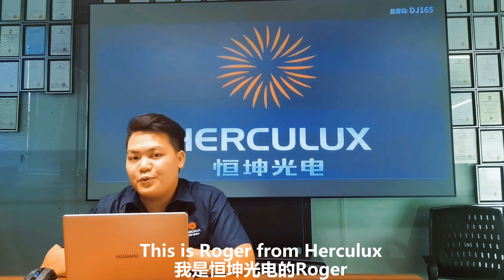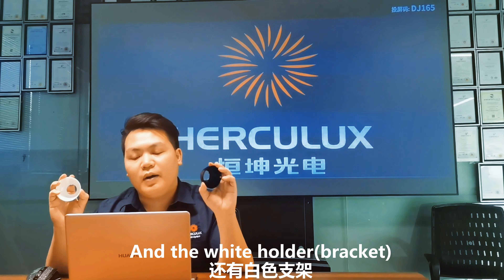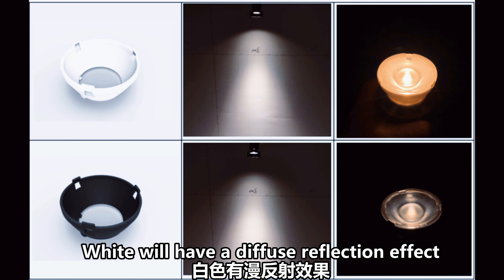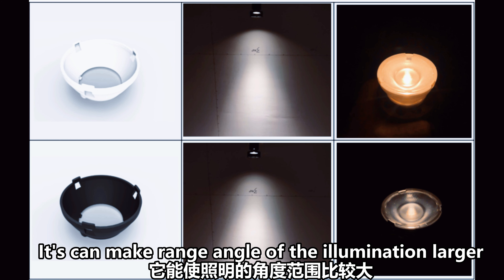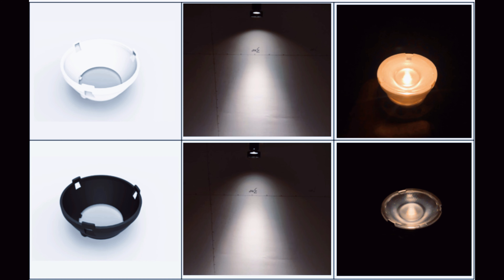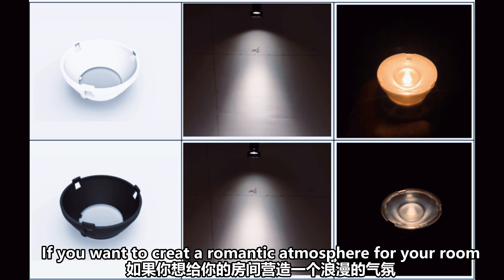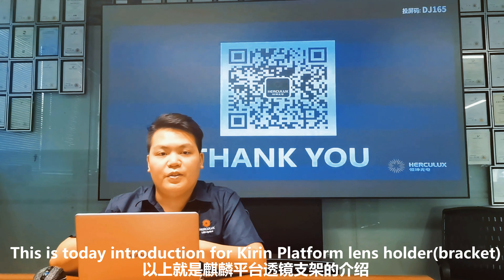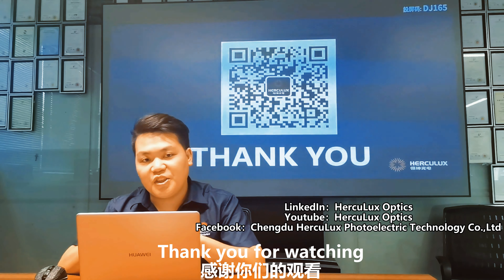lens holder 4K 60p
What is the different between 2 color lens holders